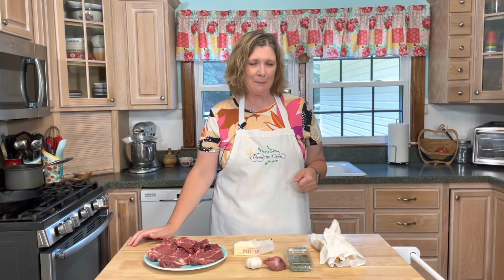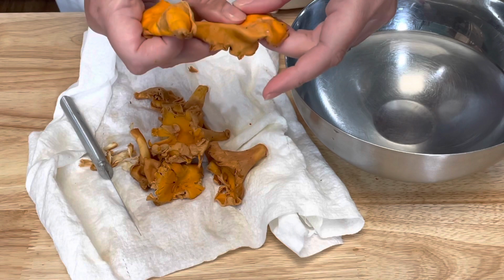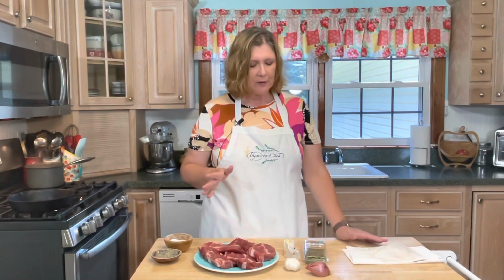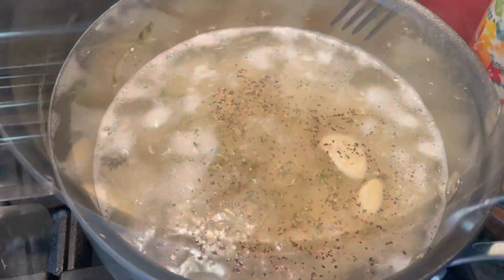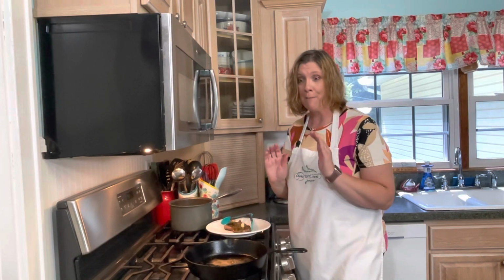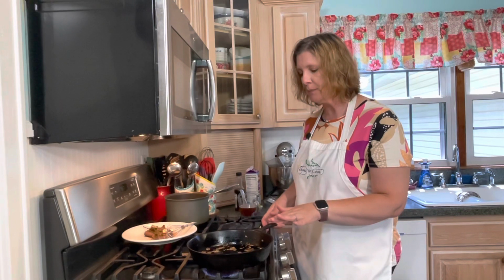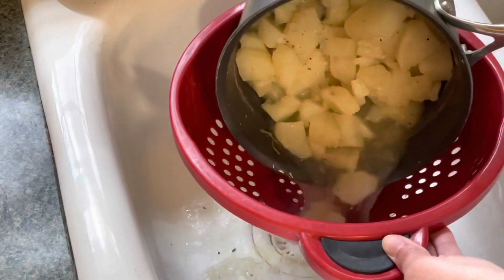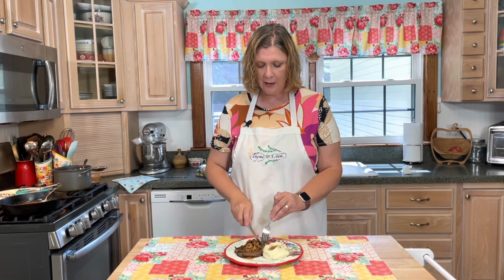Seared Ribeye, Sautéed Chanterelle Mushrooms, Garlic Parmesan Mashed Potatoes / What’s for dinner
I thought it would be fun to film what I made for dinner. What's for dinner in your house? You don't have to go to a fancy or expensive restaurant to have a delicious meal. With the cost of food on the rise it's the perfect time to start learning to cook and really only takes a little extra time.  But it is so worth it!